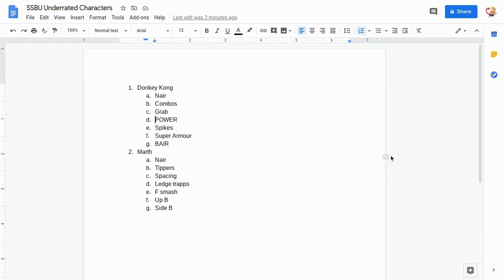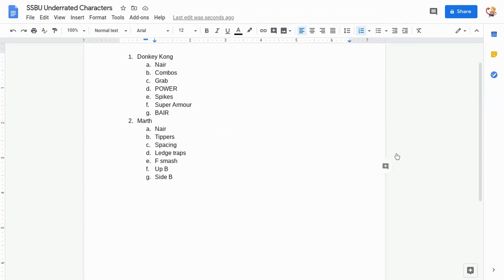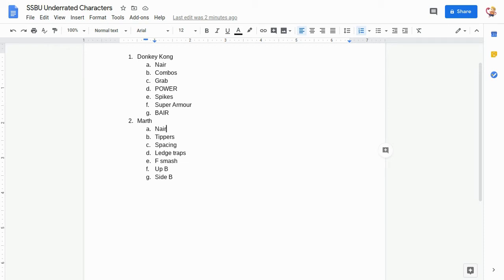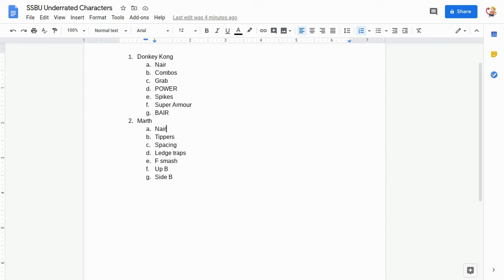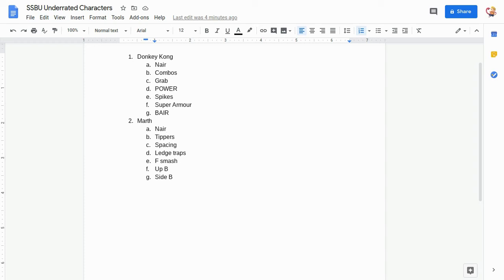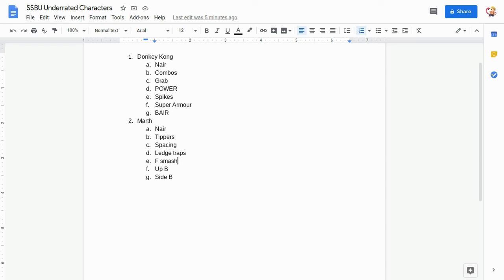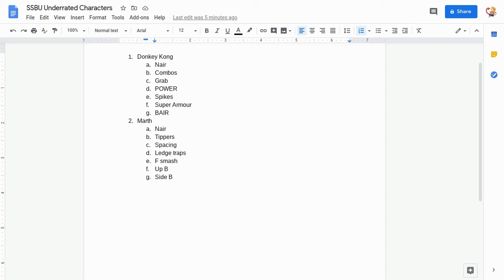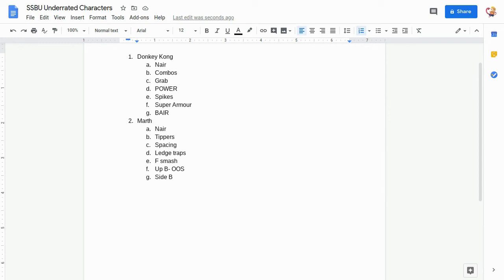SSBU Underrated Character: Marth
Episode 2 of the Underrated character series. I'm trying to hit 100 subs, and thanks to y'all, I'm actually doing quite well!